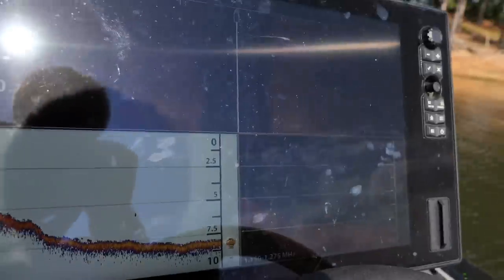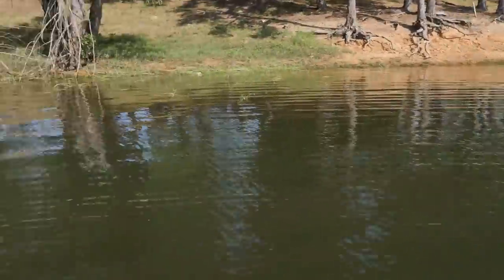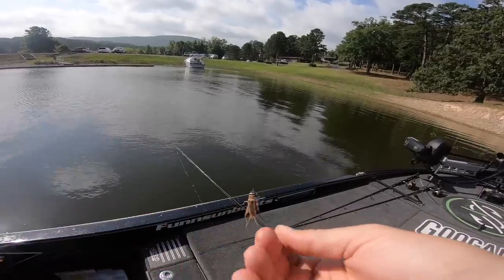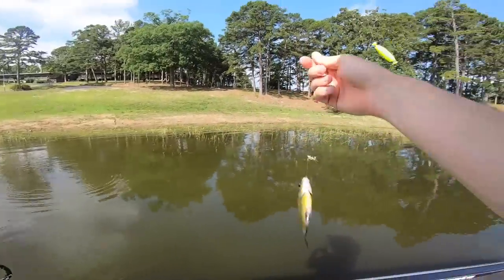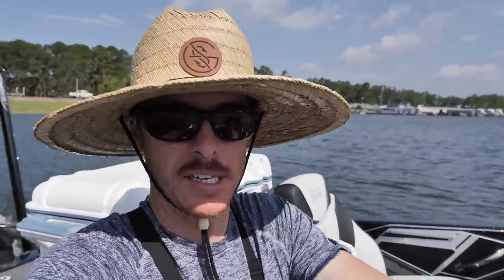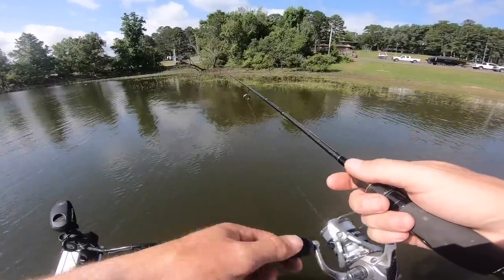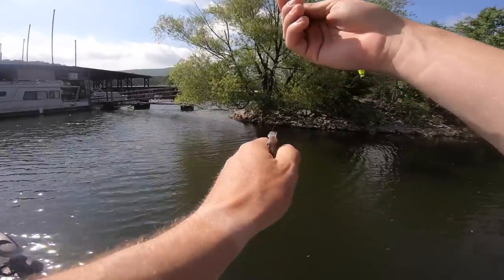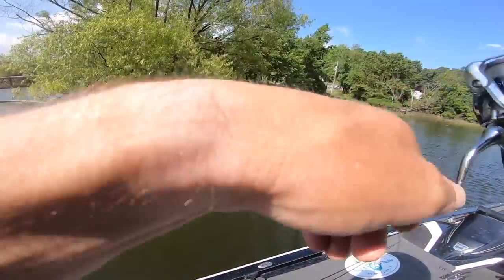Panfish CATCH & COOK with NEW AIR FRYER!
I've never tried air frying anything so today we are fishing for bluegill and other panfish for a catch and cook, but will we using the air fryer to try and achieve golden crispy fish.

CLICK THINGS DOWN HERE

AMAZON LINK FOR AIR FRYER IN THE VIDEO